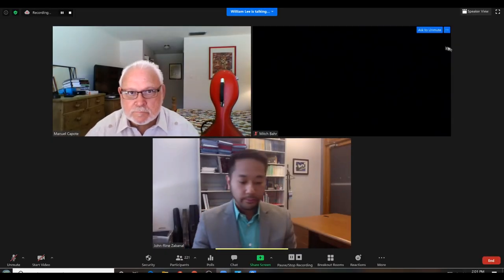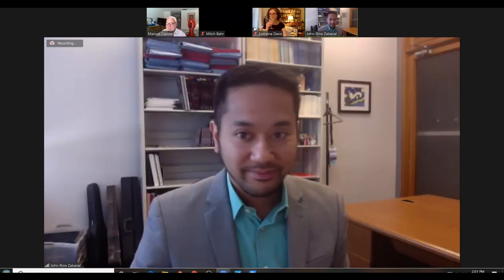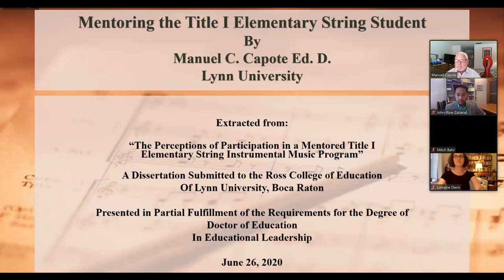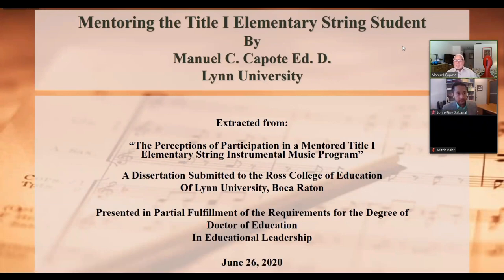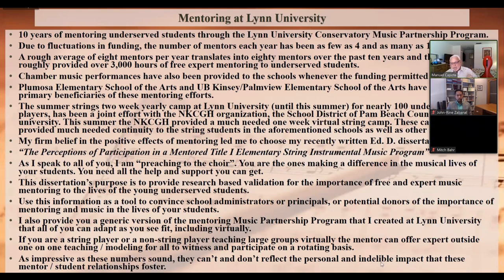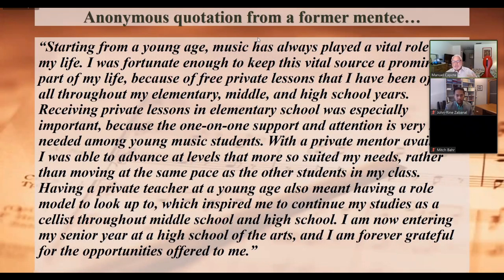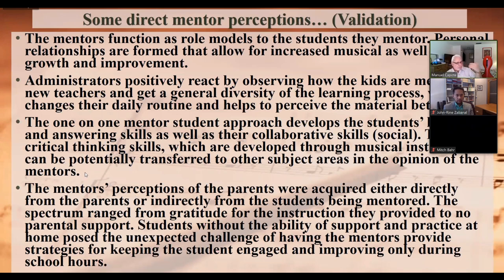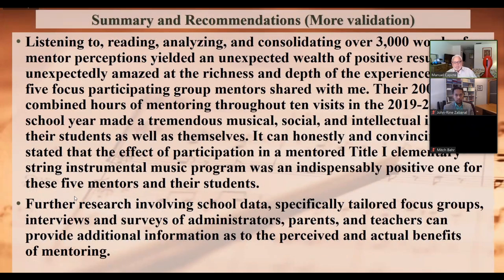Dr. Manuel C. Capote - Mentorship in Title I Schools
Nat King Cole Generation Hope invites you to view and share the resources within this playlist which were generated by our virtual educators conference in July 2020. The conference was created to address the challenges educators will face in the coming months due to COVID-19.

We thank all of the presenters and staff for their efforts to provide a conference with timely information and resources; as well as the over 500 registered educators who joined us as we embarked on our adventure to provide access to quality music education for our next generation.

Thank you all for Keeping Music Alive!

Nat King Cole Generation Hope, Inc.'s mission is to provide music education to children with the greatest need and fewest resources by funding programs that provide for instruction, mentoring and resources.

Nat King Cole Generation Hope envisions a day when all children are given the opportunity to achieve and experience excellence in music. Founded in 2008 to honor and preserve the Cole Family Legacy, the goal is to foster harmony between people through music, the universal language of all mankind.

Presentation Materials/Resources - Mentoring the Title I Elementary String Student Presentation can be found